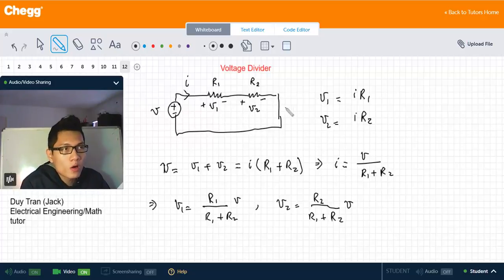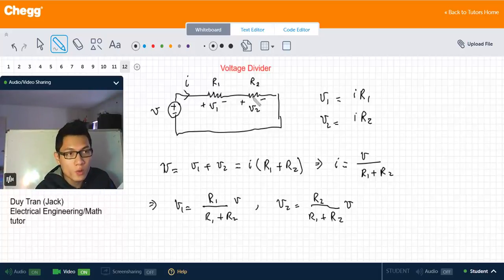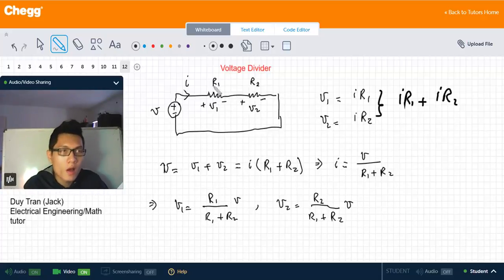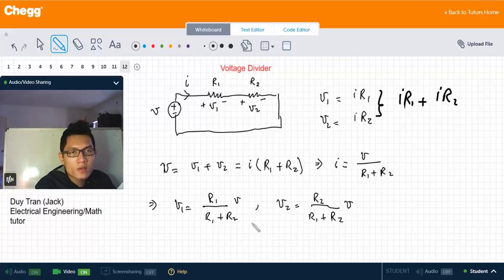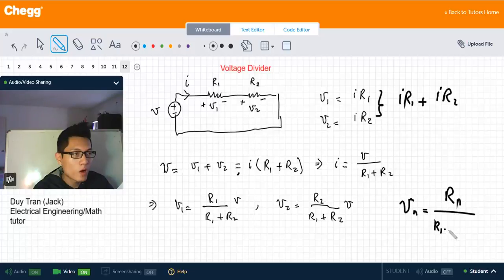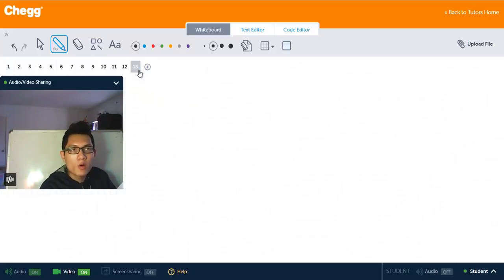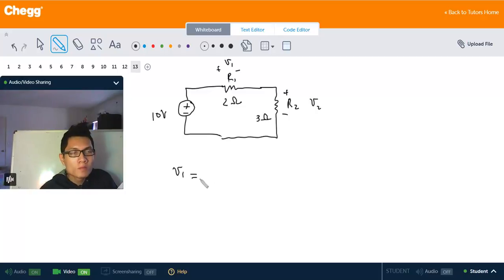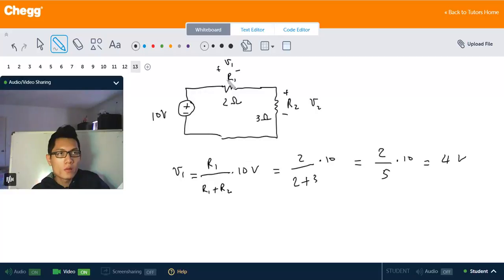Voltage Divider | Electrical Engineering | Chegg Tutors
When we connect resistors in series and then apply a potential difference across the whole combination, we obtain various voltages across the individual components. By carefully choosing ohmic values for the resistors, we can “tailor” those voltages to meet certain needs. A circuit of series-connected resistances, deliberately set up to produce specific DC voltages at various points, is called a voltage divider.
In the construction of a voltage divider, we should make the resistances as small as possible without draining excessive current from the power supply. This practice ensures that the voltages across the individual resistors won’t fluctuate too much under varying external circuit conditions. Any system that is connected to a voltage divider and relies on that divider for its operation affects the voltages across the divider resistors. As we make the divider resistances smaller, the extent of this undesirable voltage fluctuation decreases. Ideally, the total series resistance of the divider should constitute only a small fraction of the load resistance (the resistance of the external system operating from the divider).

Electrical Engineering tutoring on Chegg Tutors

Learn about Electrical Engineering terms likeVoltage Divider on Chegg Tutors. Work with live, online Electrical Engineering tutors like Duy T. who can help you at any moment, whether at 2pm or 2am.

Liked the video tutorial? Schedule lessons on-demand or schedule weekly tutoring in advance with tutors like Duy T.

About Duy T., Electrical Engineering tutor on Chegg Tutors:

The Henry Samueli School of Engineering at UC Irvine, Class of 2015
Electrical Engineering & Math Major

Subjects tutored: Biology, Linear Algebra, Electrical Engineering, ACT (math), Discrete Math, SAT II Mathematics Level 2, Geometry, PSAT (math), Basic Science, Geometry (College Advanced), Algebra, Physics, LaTeX, Trigonometry, Number Theory, Pre-Calculus, MATLAB, Study Skills, Applied Mathematics, Basic Math, Chemistry, Writing, Vietnamese, Mathematica, SAT (math), Natural Sciences, Pre-Algebra, and Calculus

TEACHING EXPERIENCE
I have volunteered a lot during my college years to help other students. I'm also working for some other online tutoring to make review videos for calculus courses. Helping other is my great passion as I'm pursuing a career in teaching at community college level.

EXTRACURRICULAR INTERESTS
I watch movies alot, and i enjoy running beside studying.